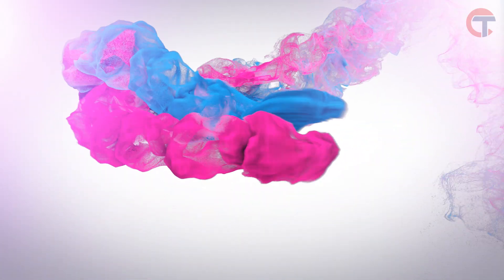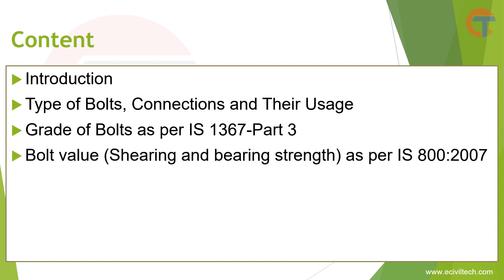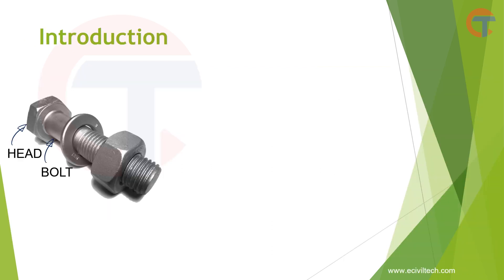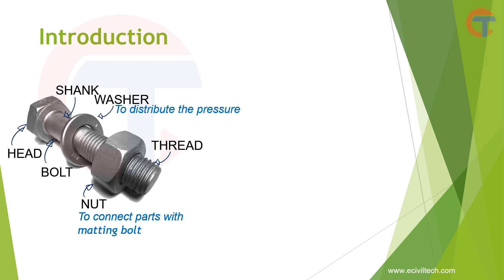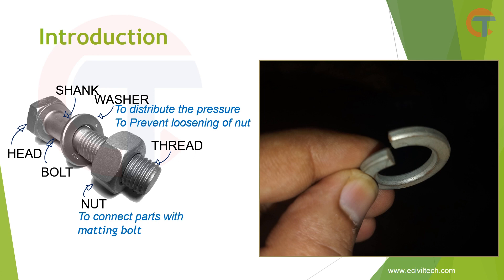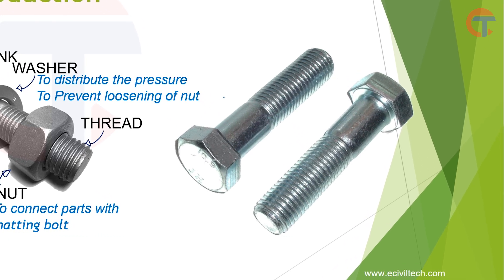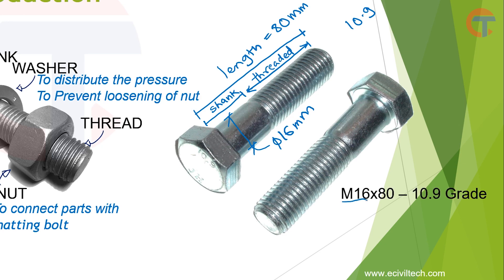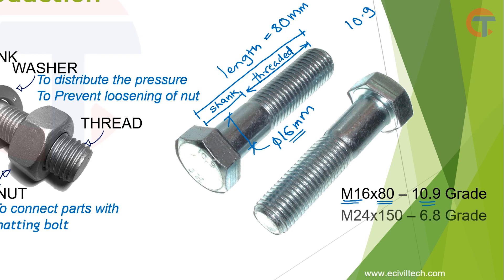Structural Bolts Introduction - Fasteners - 2018 - eciviltech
Hi Guys,

Here a new series just for you. Here we'll cover everything about structural bolts.

We decided to make this series before making "connection design of telecommunication tower", so that your concepts regarding structural bolts will be very clear.

Also, we decided to make this series dynamic. That means if you have any question regarding structural bolts, you can ask in comment box. We'll cover that in later videos.

Thank you, Take care and have a nice day.